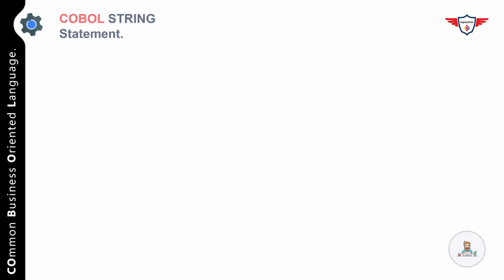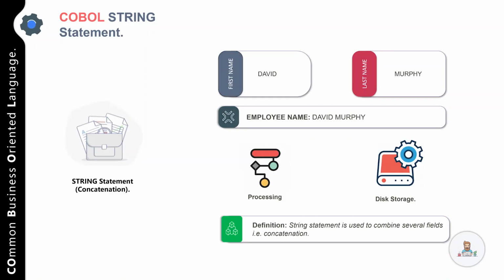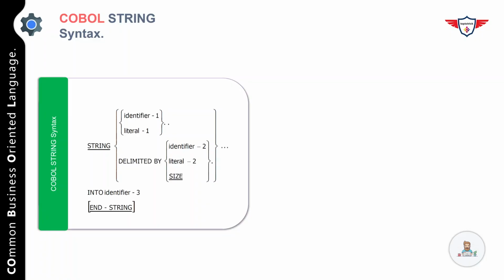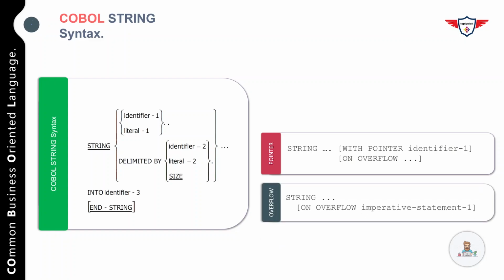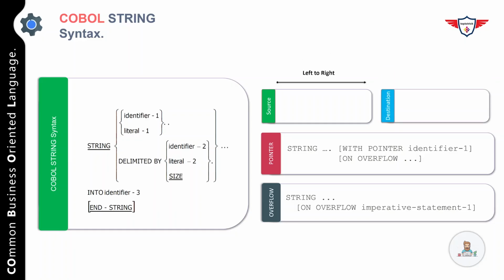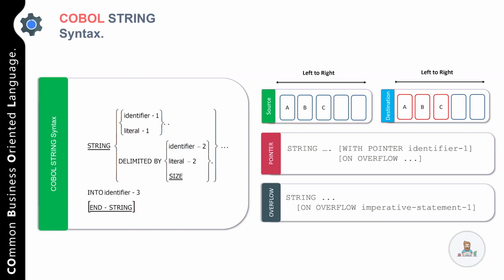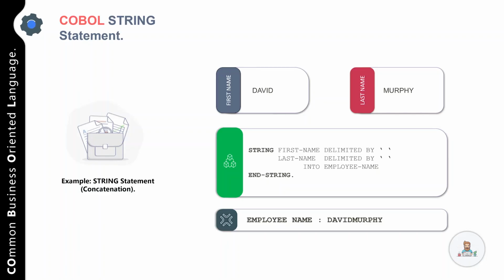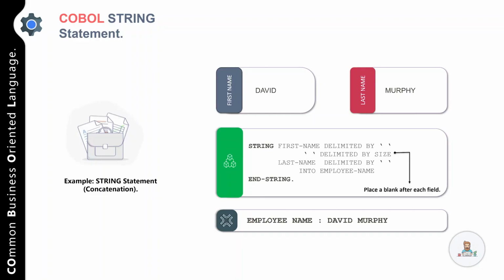COBOL STRING Statement Explained | COBOL Tutorial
Learn the COBOL STRING statement in this beginner-friendly COBOL tutorial. The STRING statement in COBOL is used for concatenation, which means combining two or more fields, literals, or data values into one destination field. If you are learning COBOL for mainframe programming, understanding the STRING statement is important because many real-world COBOL programs need to combine names, addresses, codes, messages, report lines, file fields, and business data into formatted output.

In this video, we explain how the COBOL STRING statement works using a practical example with FIRST-NAME and LAST-NAME. The lesson shows how values such as DAVID and MURPHY can be combined into an EMPLOYEE-NAME field. This makes the topic easy for beginners because it connects the COBOL syntax with a simple business-style example: building an employee name from separate first name and last name fields.

The video also explains the COBOL STRING syntax in detail. You will see how STRING uses identifiers or literals as source values and places the result INTO a destination identifier. The syntax includes important COBOL keywords such as DELIMITED BY, SIZE, INTO, and END-STRING. DELIMITED BY tells COBOL where to stop taking characters from a source field, while DELIMITED BY SIZE tells COBOL to use the full size of the field. This is a key concept when working with fixed-length COBOL fields.

The lesson also introduces optional STRING features such as WITH POINTER and ON OVERFLOW. The pointer helps control the position where data is placed in the destination field, and overflow handling is useful when the destination field is not large enough to hold the complete concatenated result. These topics are important for writing safer COBOL programs that handle string movement correctly.

A major part of the video shows that the STRING statement processes data from left to right. The source fields are moved into the destination field in order, and the destination receives the combined result. The example demonstrates how using DELIMITED BY SIZE can preserve spacing, such as placing a blank after each field, so the final employee name becomes readable as DAVID MURPHY instead of DAVIDMURPHY.

This COBOL tutorial is useful for COBOL beginners, mainframe learners, students, software trainees, and anyone preparing for COBOL programming interviews or mainframe developer roles. The topic is directly connected to COBOL string handling, COBOL concatenation, Procedure Division statements, data movement, fixed-length fields, and business data formatting.

By the end of this lesson, you should understand what the COBOL STRING statement does, how DELIMITED BY and DELIMITED BY SIZE work, how INTO and END-STRING are used, and how COBOL combines multiple fields into one destination field.

Chapters:
00:00 Introduction to COBOL STRING Statement
00:20 COBOL Concatenation or Merging
01:15 COBOL STRING Syntax
02:40 COBOL STRING WITH POINTER and ON OVERFLOW Options
03:40 COBOL STRING DATA Movement rule: Processing Left to Right
04:40 COBOL STRING Source Field Movement Example
05:00 COBOL STRING Statement Example
05:20 Concatenating Fields into EMPLOYEE-NAME
06:00 Using DELIMITED BY SIZE
06:20 Adding Blank Space After Each Field
06:40 Final Output: EMPLOYEE NAME DAVID MURPHY

Topictrick™